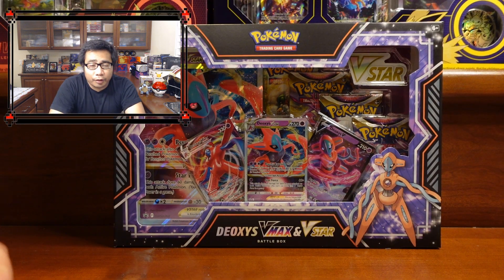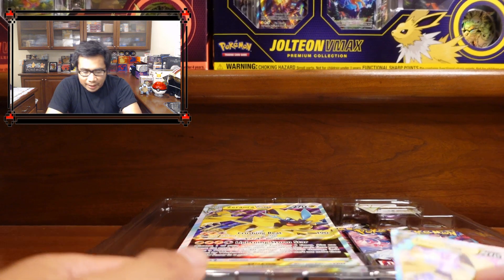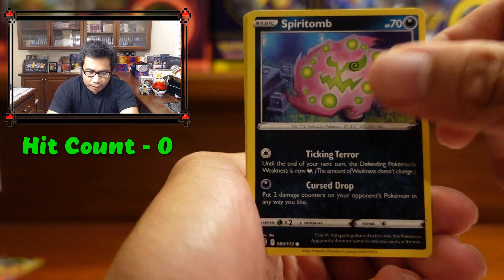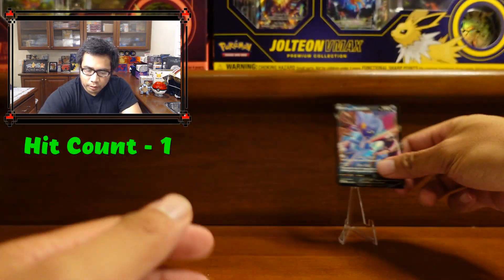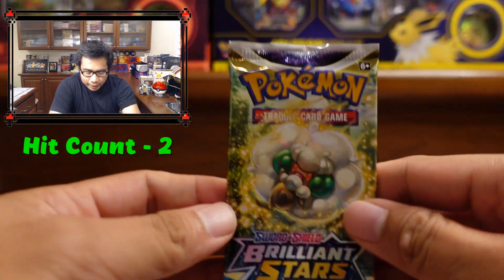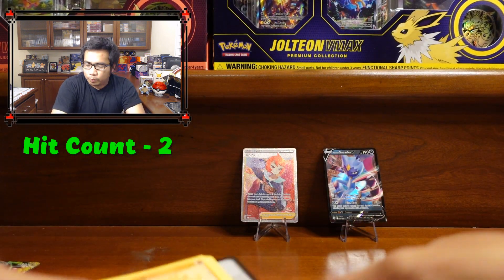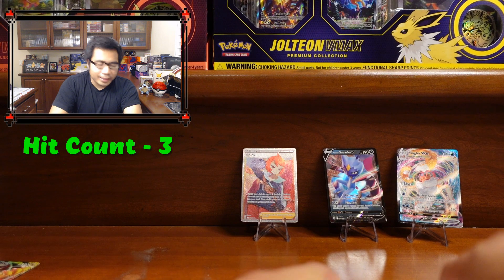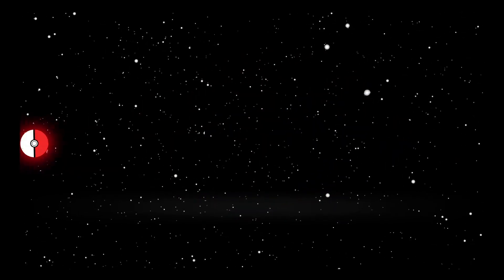Deoxys and Zeraora VMAX/VSTAR Battle Box Opening! Are They WORTH?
We unbox the Deoxys VMAX and VSTAR Battle Box as well as the Zeraora VMAX and VSTAR Battle Box! Check out the videos to see if they are worth the value and great additions to the Battle Decks!